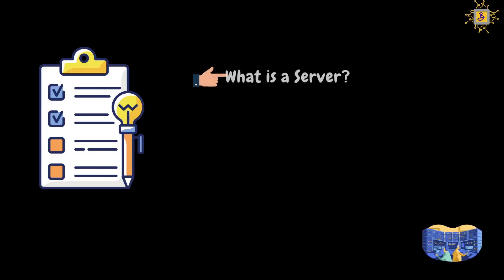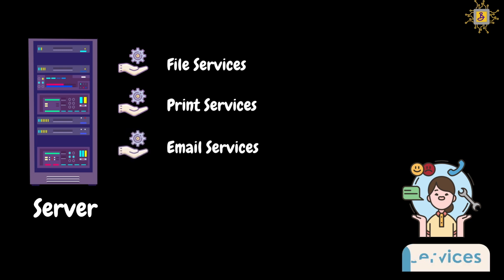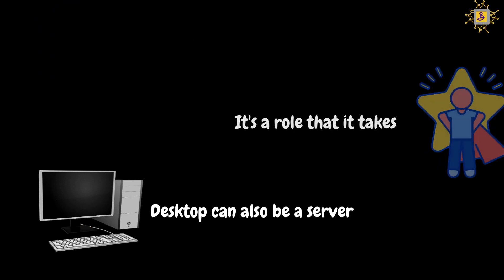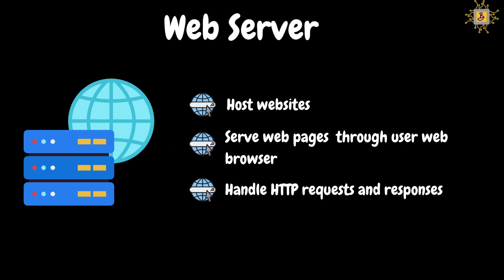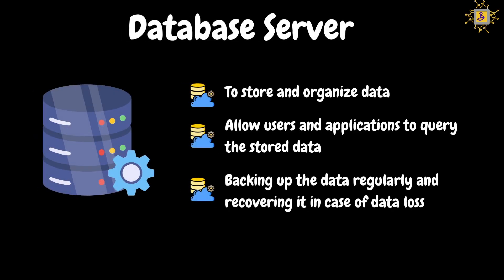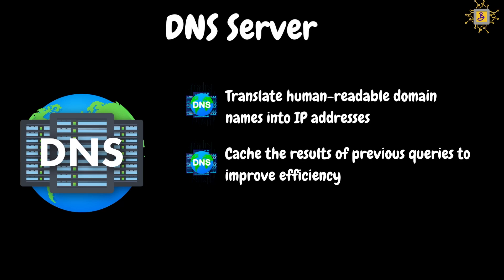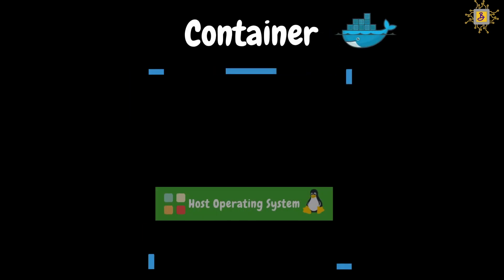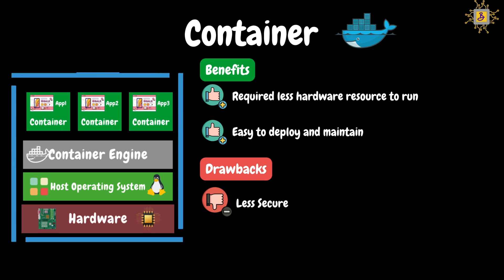Ep 5 | Server Architecture Basics | What is a server and its types?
SERIES# Performance Testing Must-Have Skills
MODULE# 3
MODULE NAME# Server Architecture Basics
PART# 2

This is Episode 5 of the Performance Testing Must-Have Skills Series Course.

In this video, we will discuss the topic of servers and different types of servers. We will also discuss the differences between Physical servers, Virtual Machines, and Containers.

Timelines:
0:00 - Introduction
0:20 - Agenda
0:37 - What is a Server?
4:08 - Server Types
6:24 - Physical vs Virtual Machine vs Containers
10:20 - Thank you!